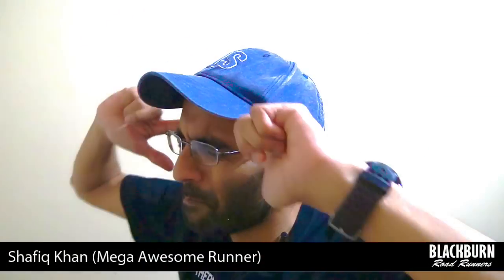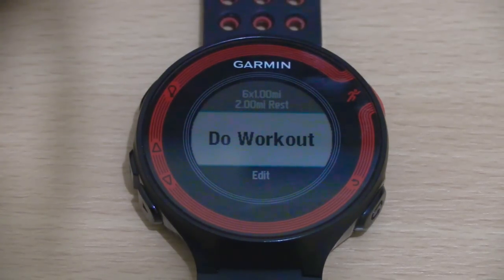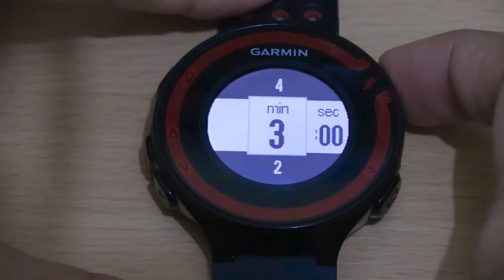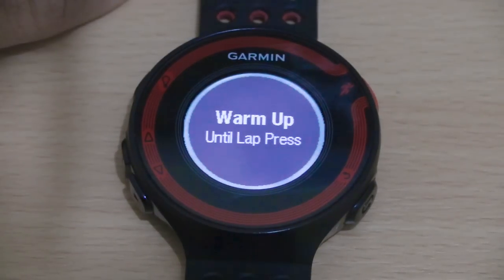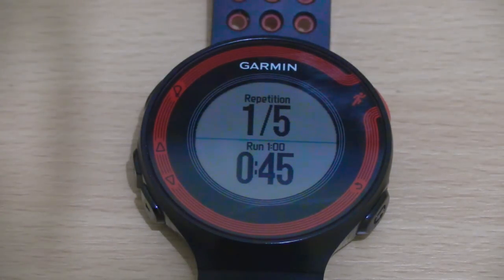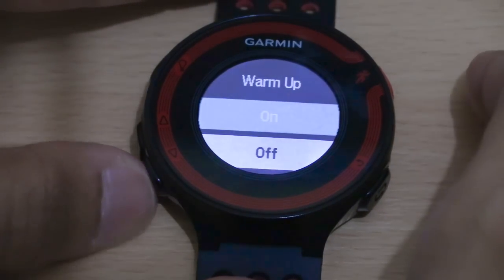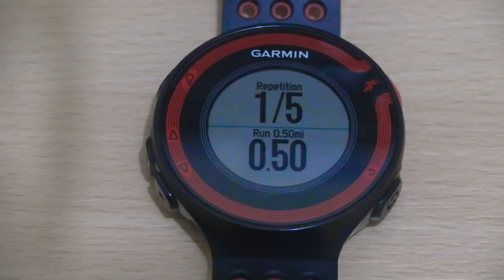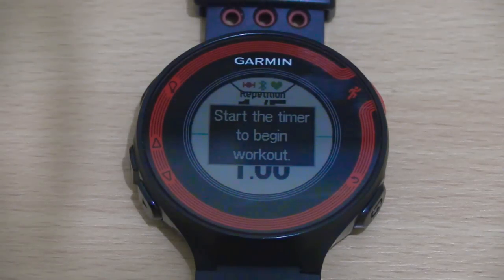Garmin Forerunner 220 - Interval Training Setup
The Garmin Forerunner 200 can be set-up for Interval Training based on time, distance or a combination of both.  This video explains how this is done.